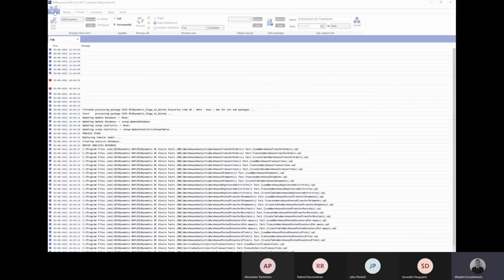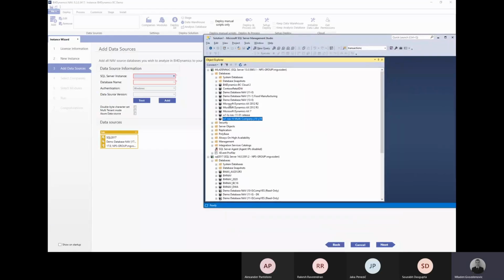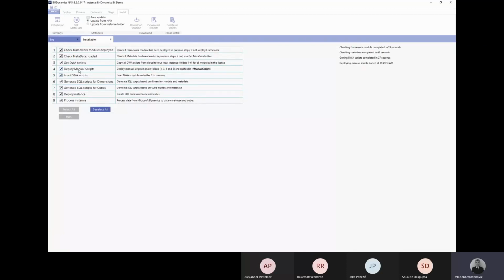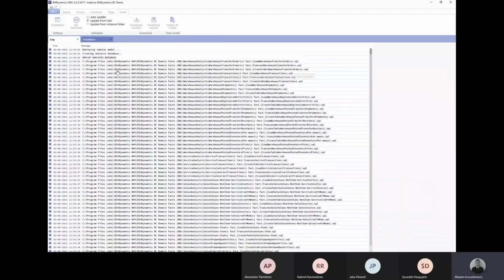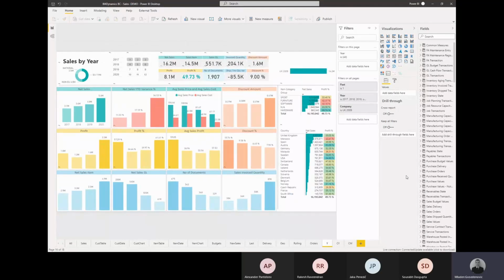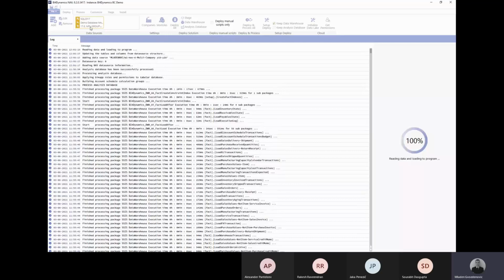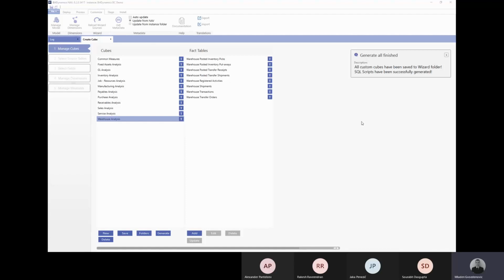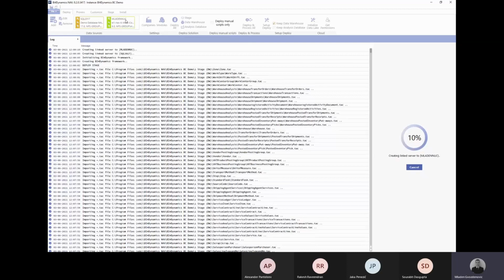3.5 - Installation From Start to Finish with Power BI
This video is showing you the whole process of installing our application to obtaining and using our eye-pleasing reports.